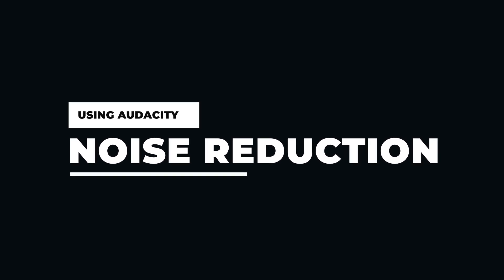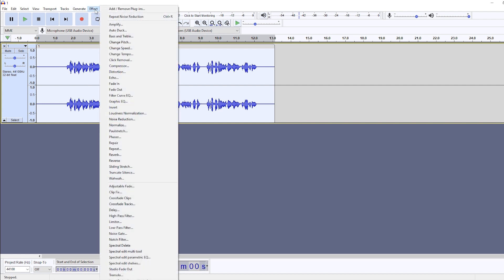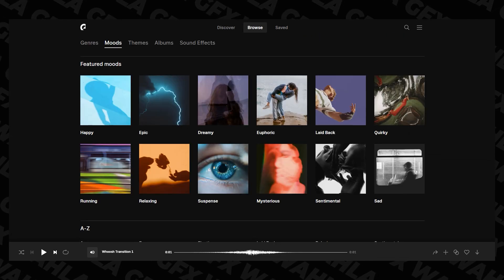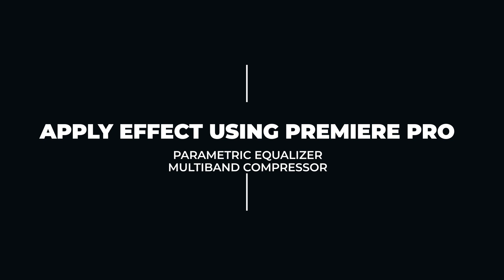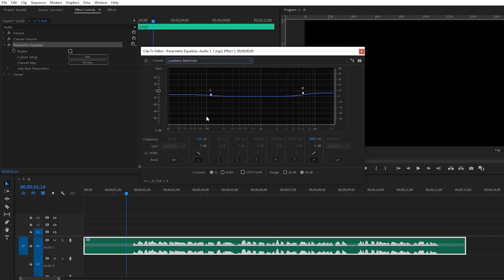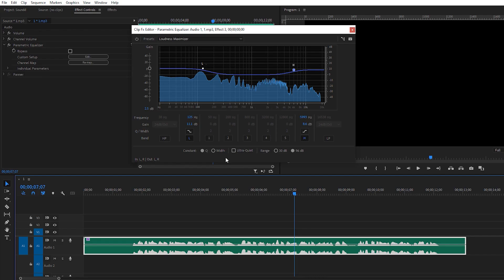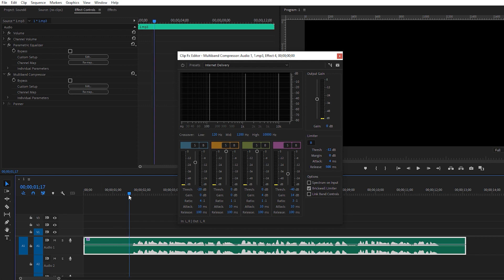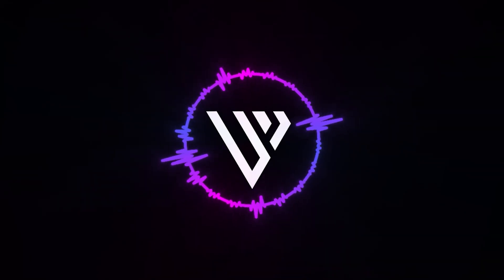Make your VOICE / AUDIO better in Premiere Pro